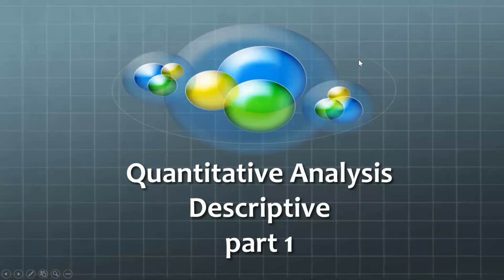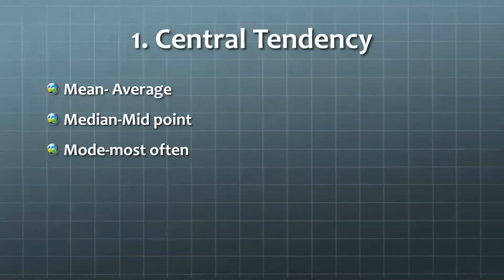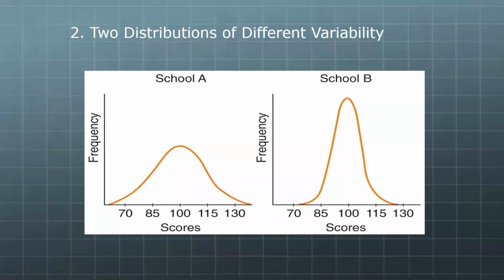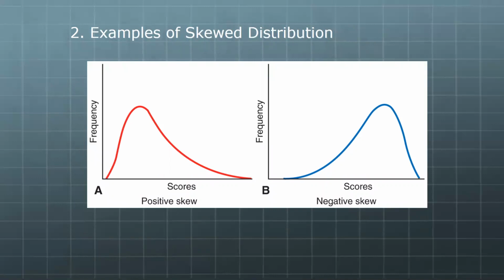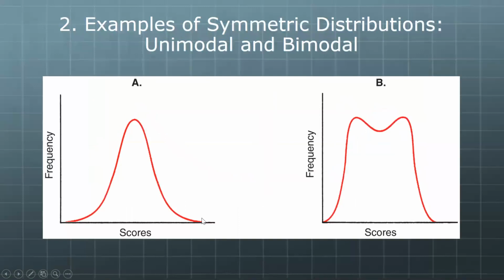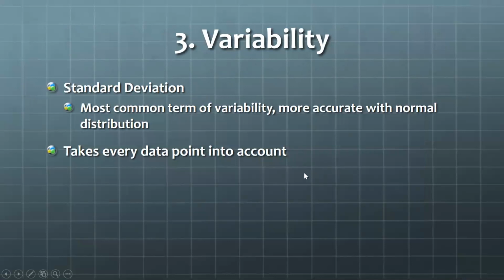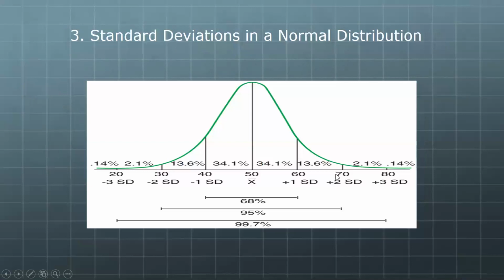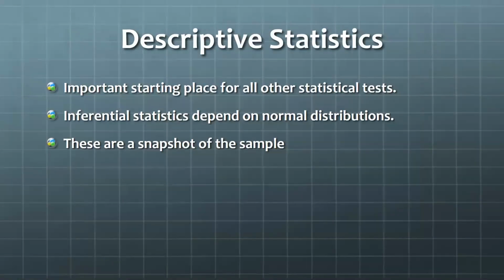Quantitative Part 1 Descriptive Stats